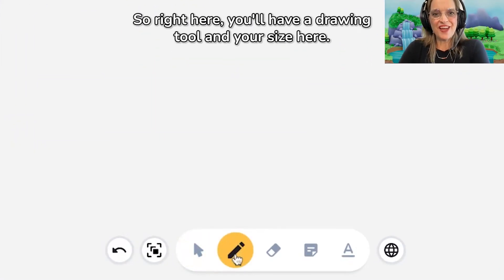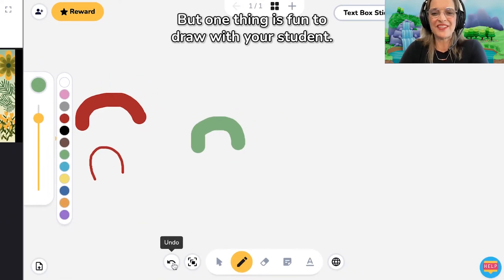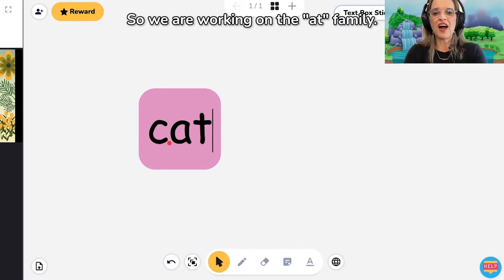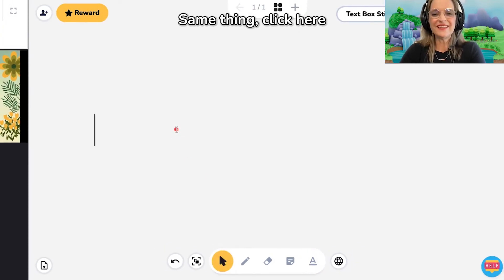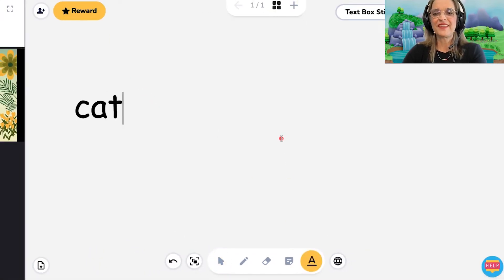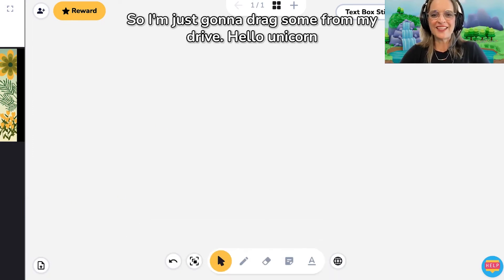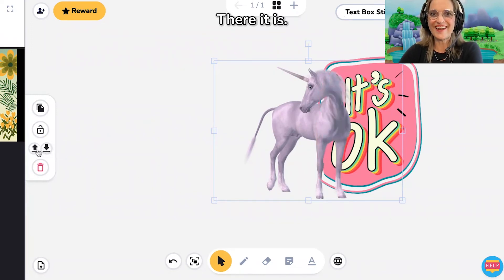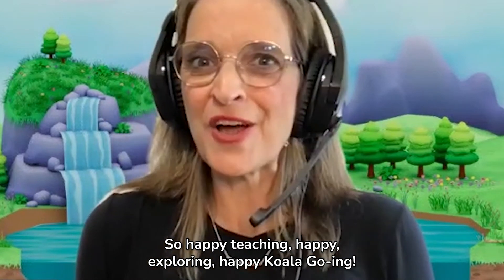How To Use The Classroom Tools In Koala Go ✏️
Become a Koala expert in 40min by registering for our Tuesday live demo

In this short tutorial, Jill shows us the best ways to use the classroom tools in Koala Go 🐨📱